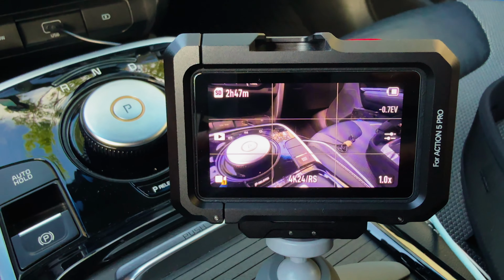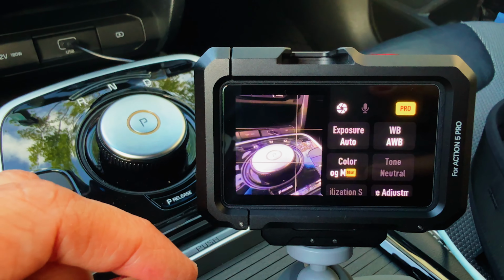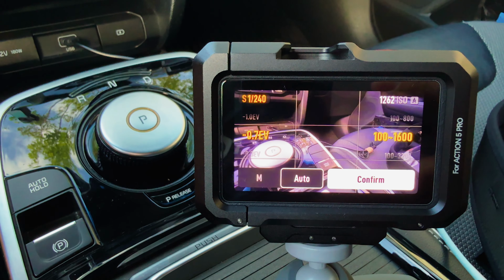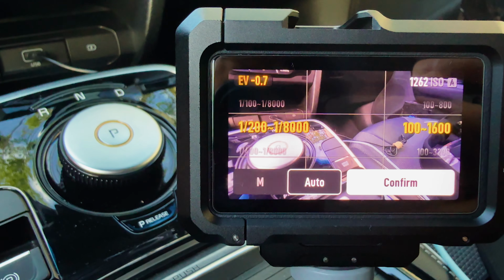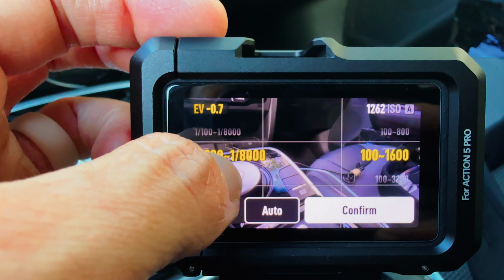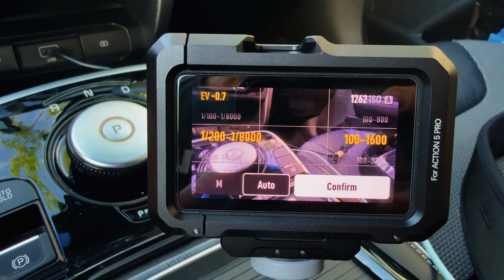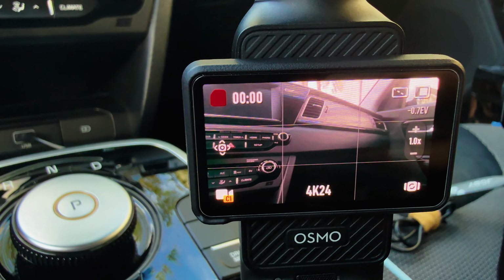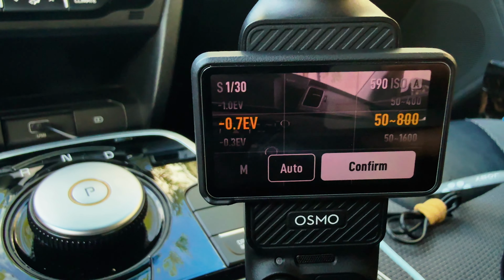DJI Pocket 3 & Action 5 Pro: Disneyland Ride POV How-To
Thanks for stopping by.  Just remember to keep it respectful and only spread positive vibes.  Aloha.

Pocket 3 Settings
Auto Exposure
24fps
D-Log M
Sharpness -2
Noise Reduction -2
Auto WB
ISO 50-800

Action 5 Pro Settings
Auto Exposure
24 or 60fps
D-Log M
Sharpness -2
Noise Reduction -2
Auto WB
Shutter 1/200-1/8000
ISO 50-1600
Rocksteady +